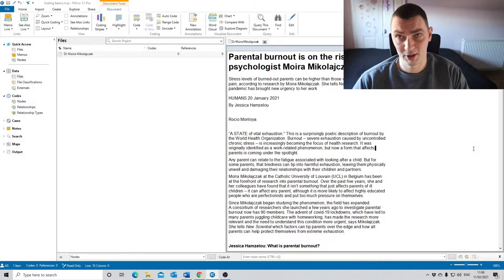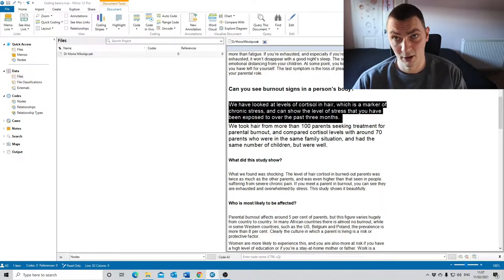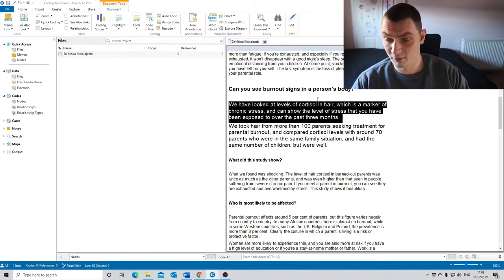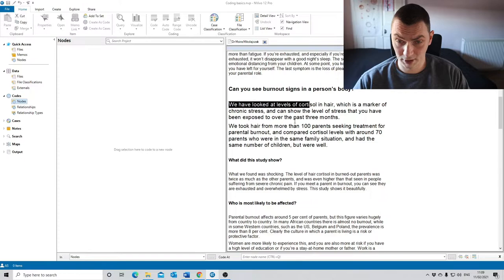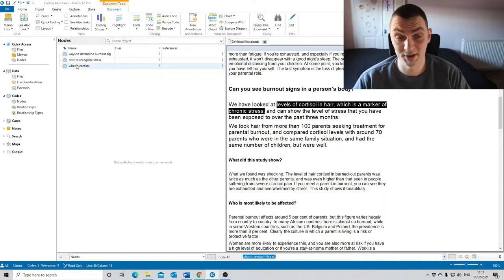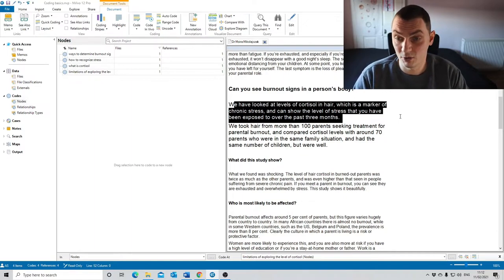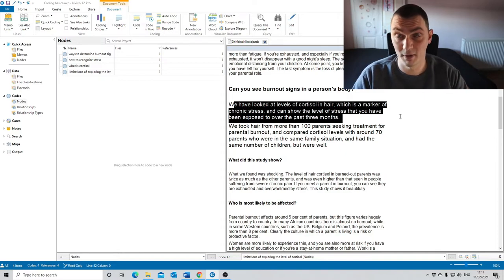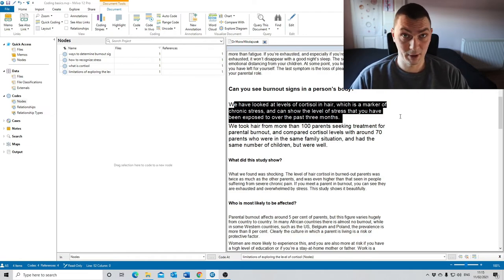Qualitative Coding for beginners - should you code 1 extract with more than 1 code?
Should you use more than 1 code to code 1 extract or sentence? In this video, I explain why you CAN, and I show some example coding in NVivo 12  to give you a better idea of the logic of qualitative coding